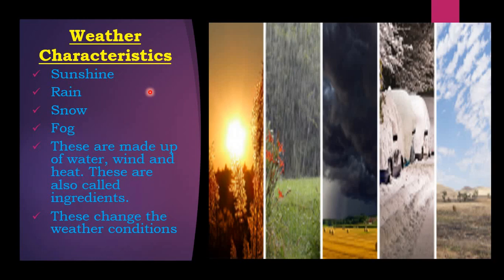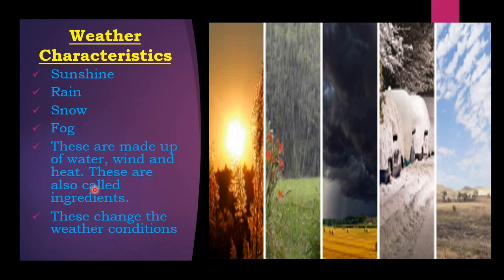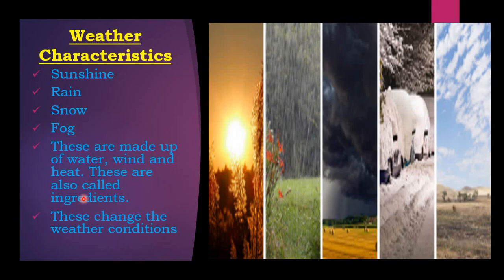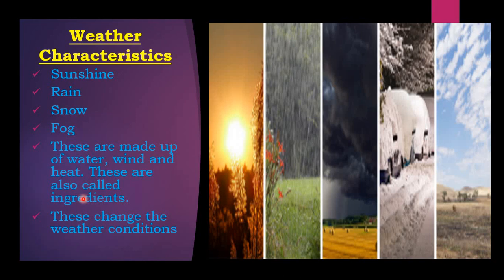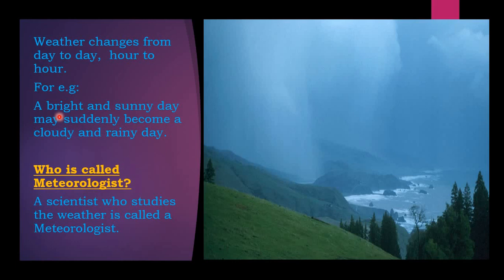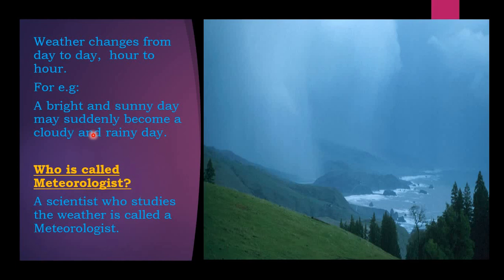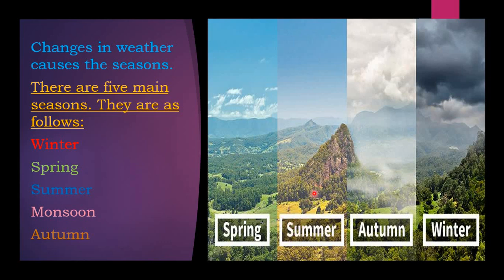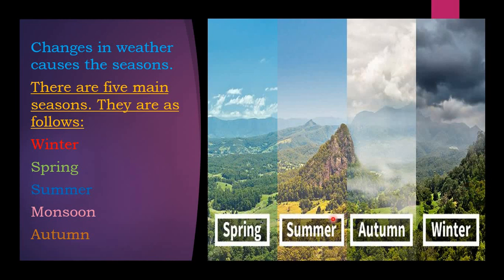weather & climate part 2